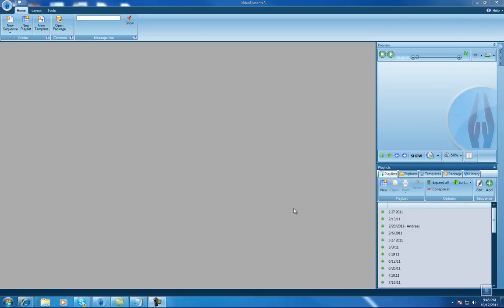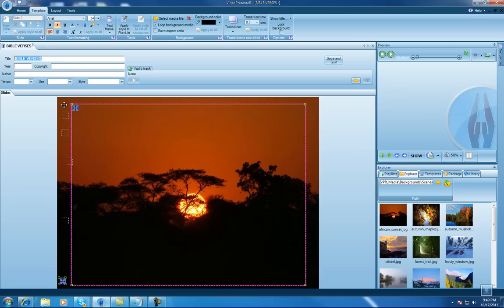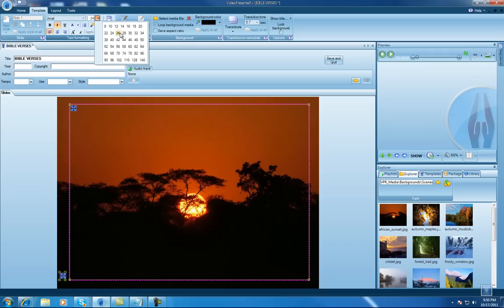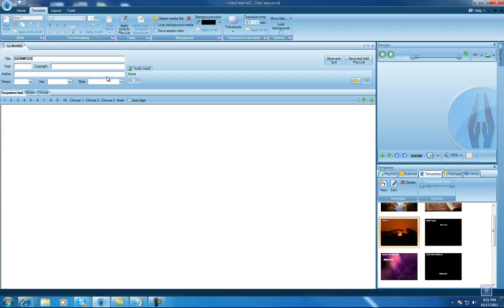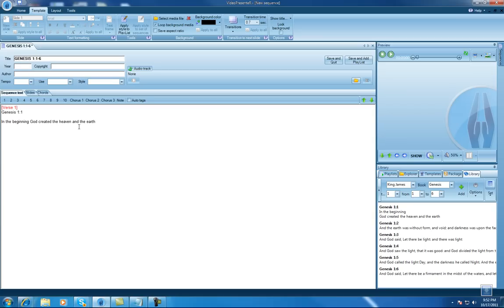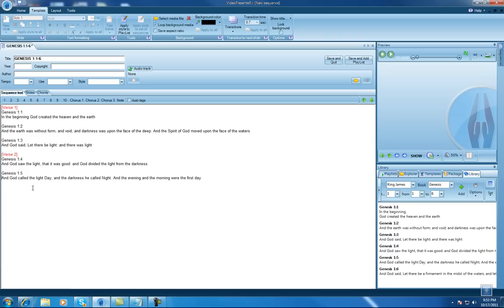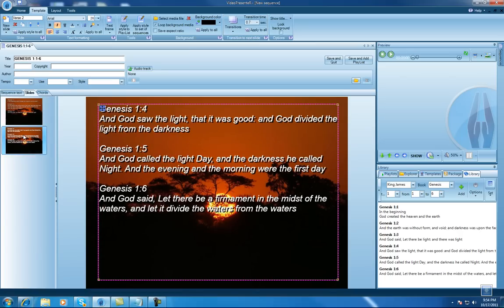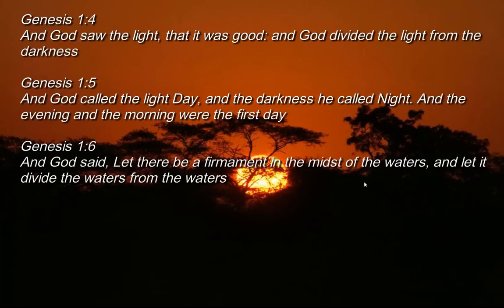VIDEOPRESENTER MULTI-VERSE BIBLE SLIDE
How you can add several bible verses to one slide.